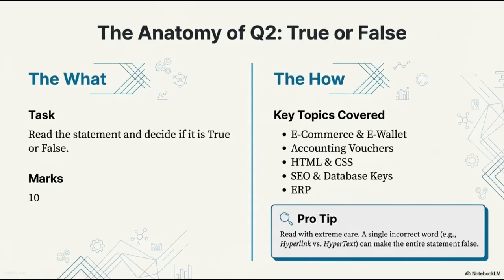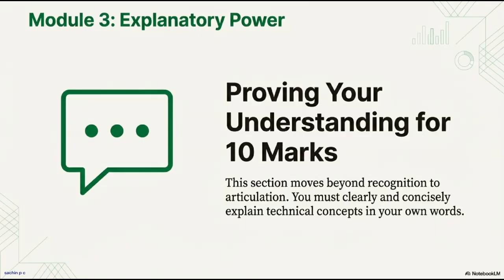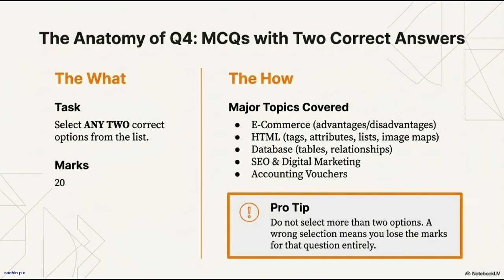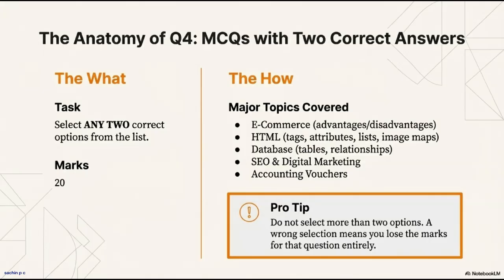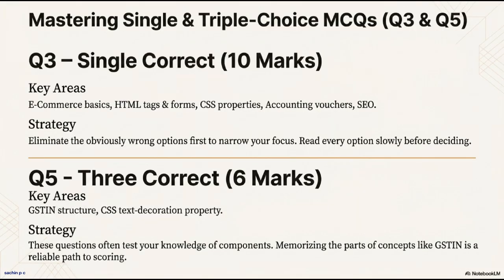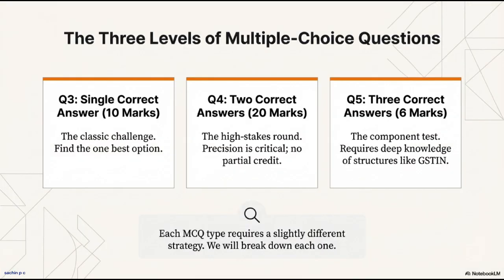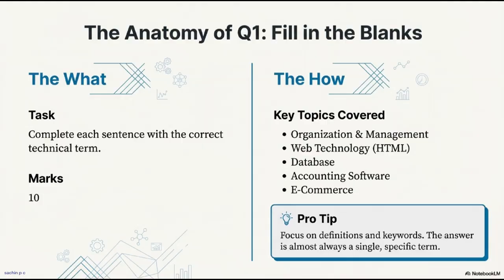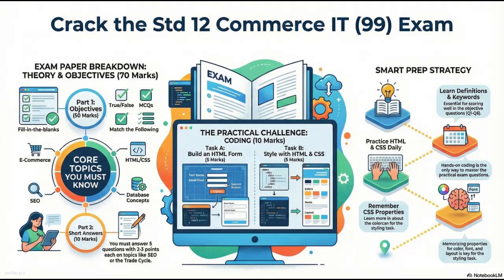Commerce IT Exam Strategic Blueprint 12 IT exam prepration video3